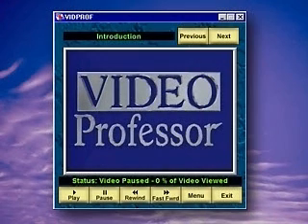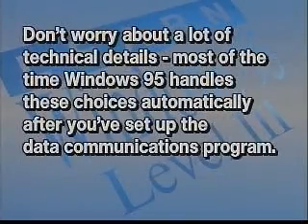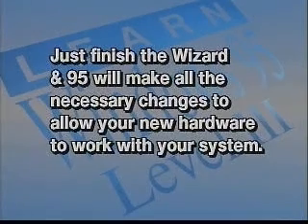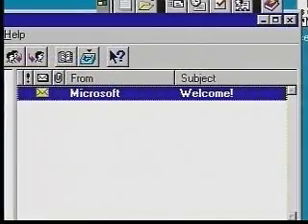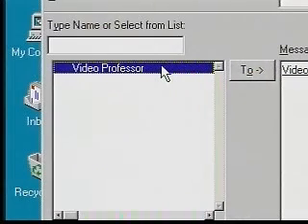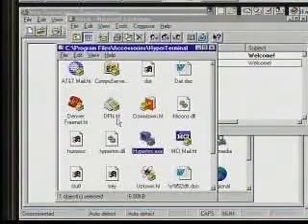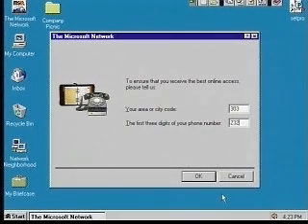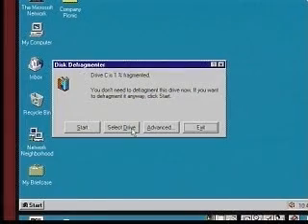Learn Windows 95 (Video Professor) (Level 3)